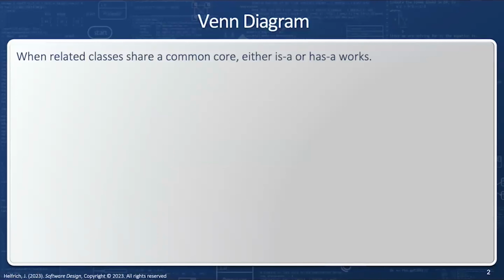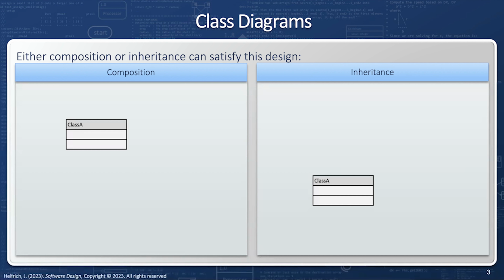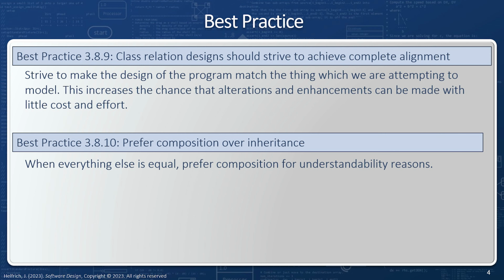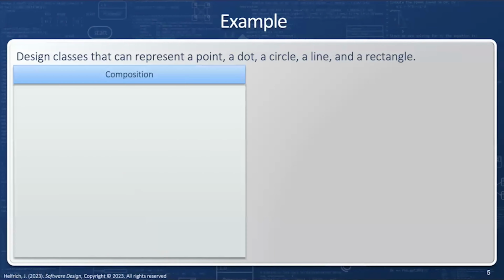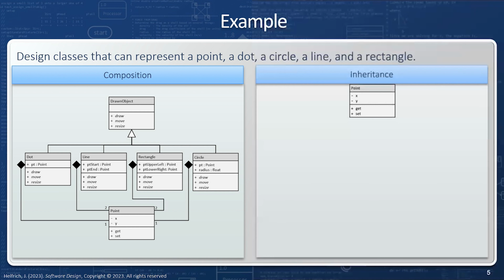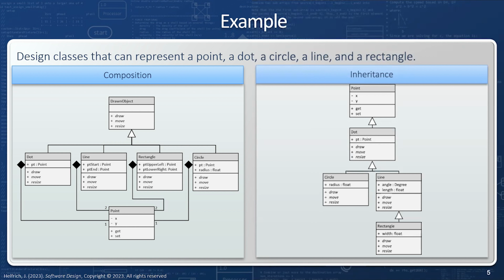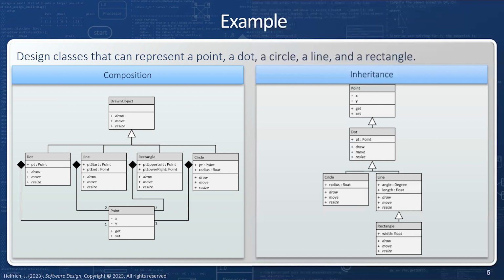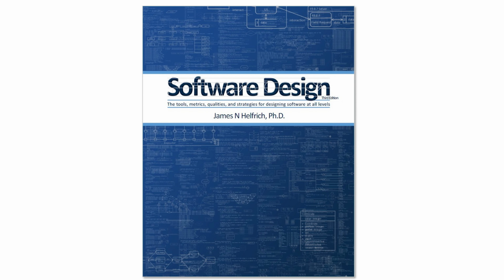Is a and Has a - When either Inheritance or Composition will work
Is-a refers to inheritance and Has-a refers to composition. What do you do when you can solve the problem with either inheritance or composition? This video will share two considerations and show examples.

0:00 Introduction
0:19 Venn Diagram
0:38 Class Diagrams
1:07 Best Practices
1:22 Example
2:51 Conclusion